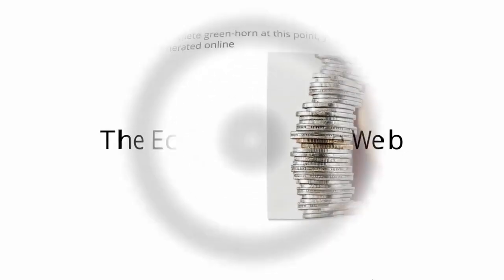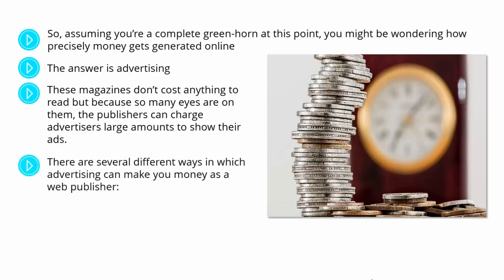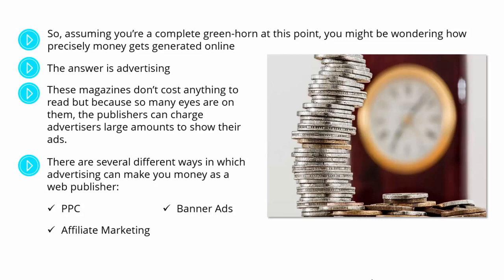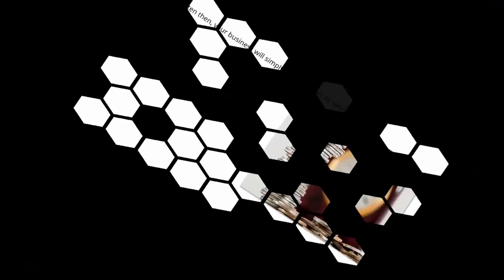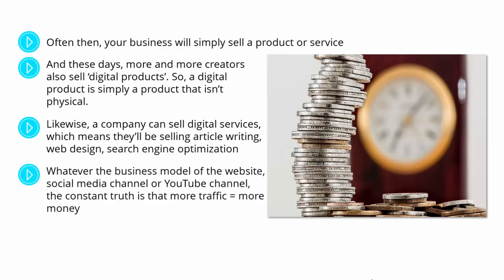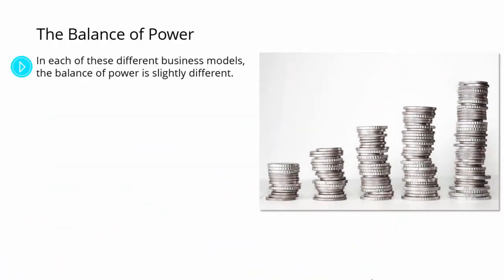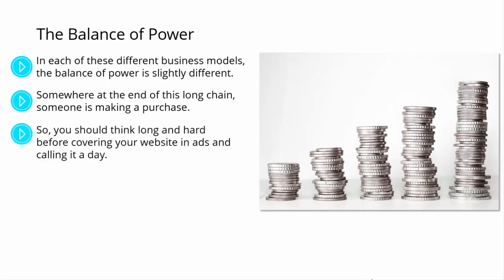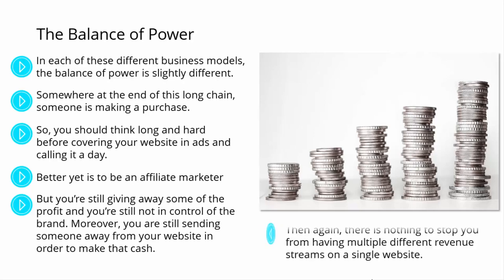Earn Unlimited By Completing Internet Marketing Strategy / Part 2